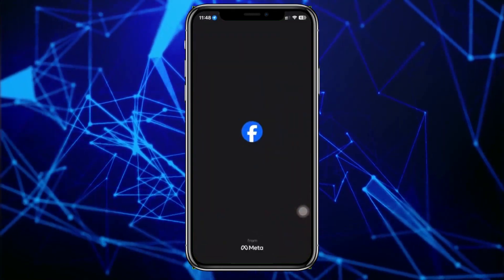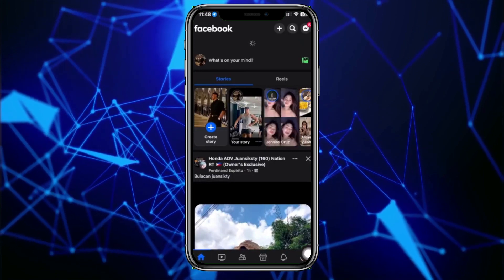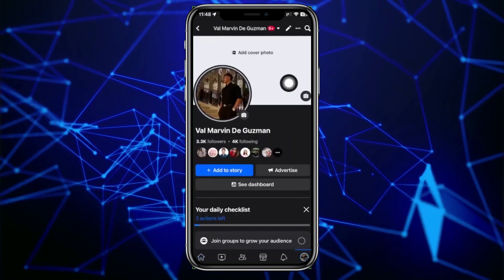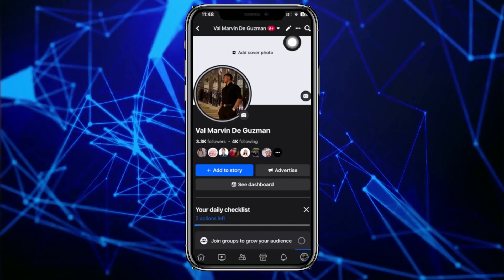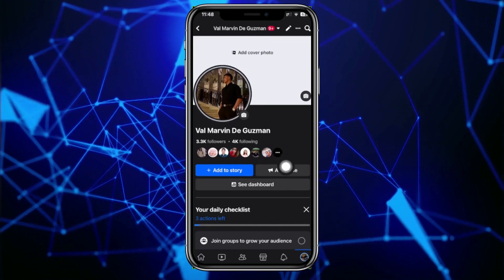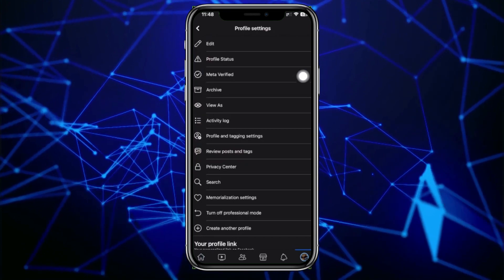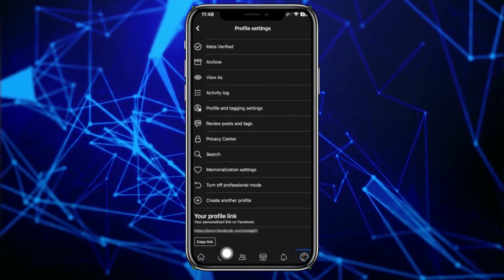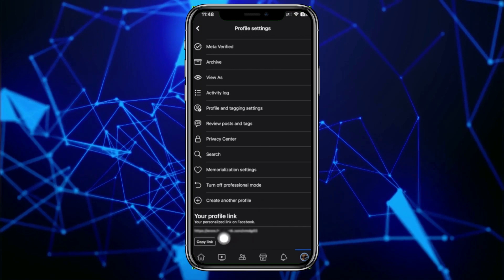How To Find Your Facebook Profile Link On iPhone [easy]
📱 Curious about how to locate your Facebook profile link on your iPhone? Look no further! In this quick tutorial, we'll guide you through the simple steps to find your profile link on the Facebook app.

Join us as we navigate through the app, ensuring you can easily share your profile with friends and family using your unique link. From your profile page to the settings menu, we'll cover it all.

Let's make sure you know where to find your Facebook profile link hassle-free! 🌐👤